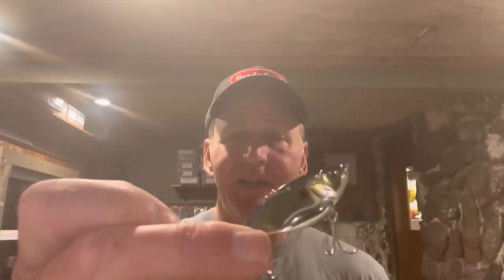Why Local Experts Are Hiding The BLADE BAIT From You…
Randy Has a discussion on blade baits and talks about why very few people understand and use them. He offers tips and advice on how and when to fish them…bladebaits